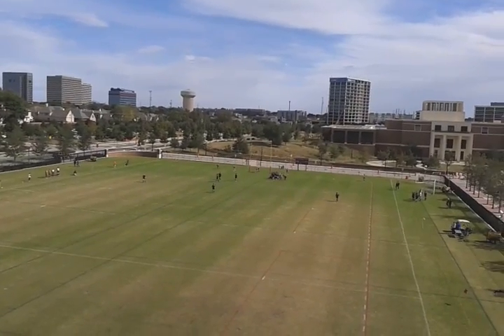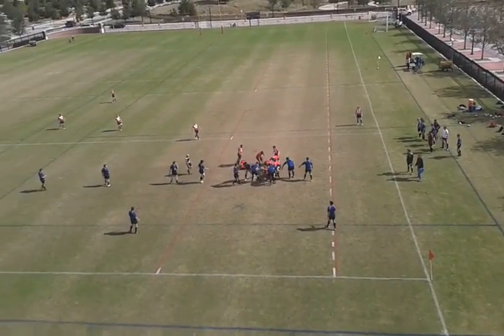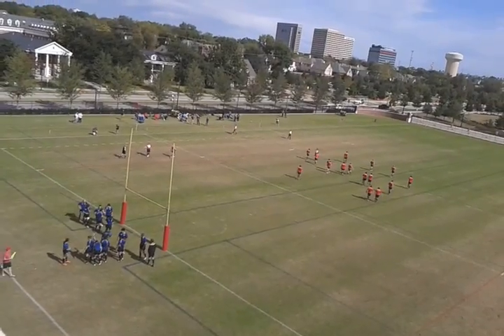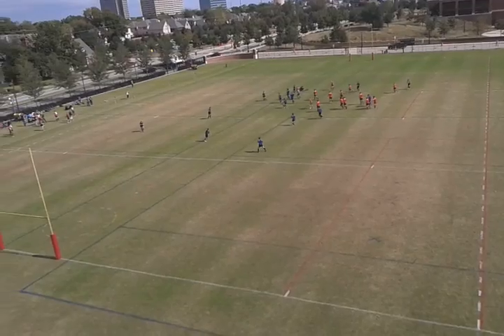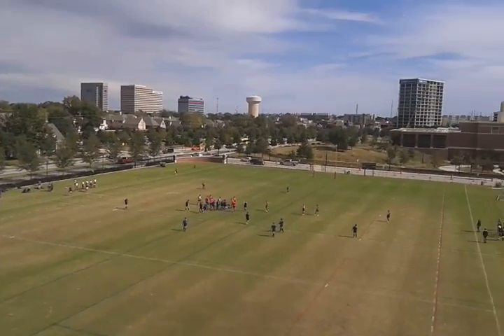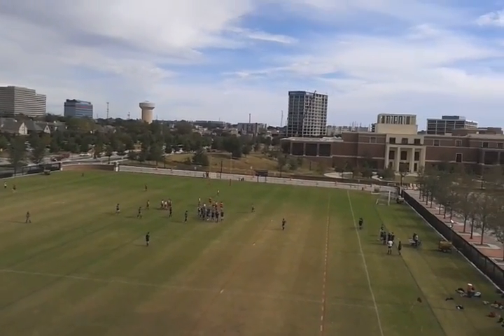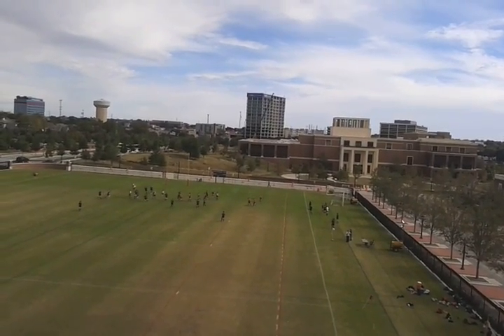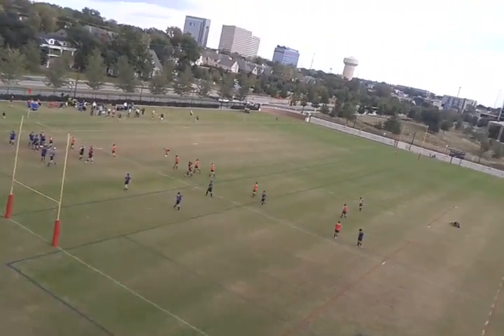SMU RUGBY V LATERNO PT 2